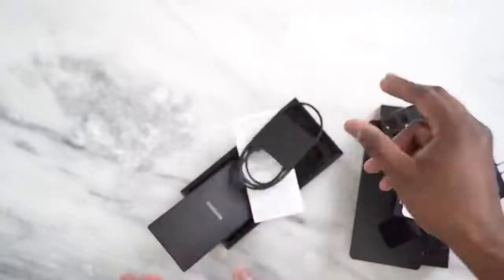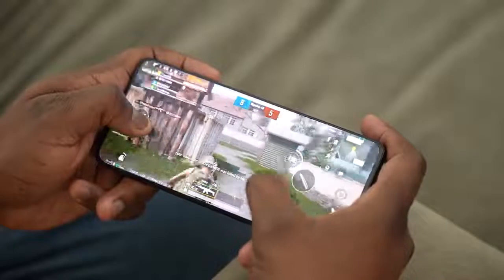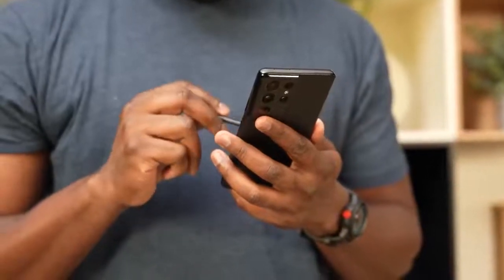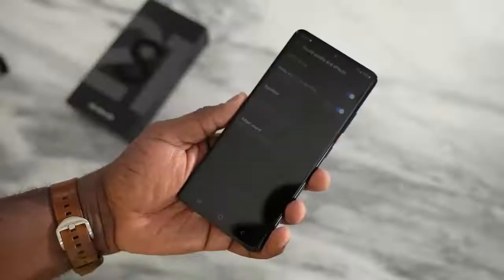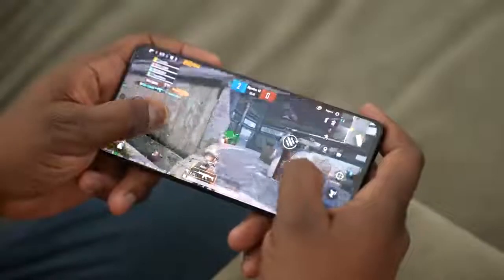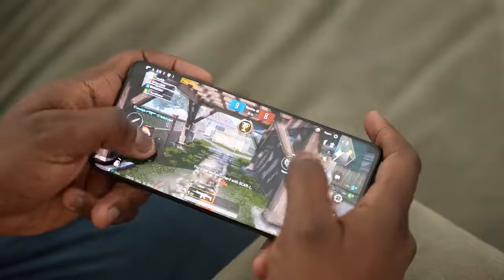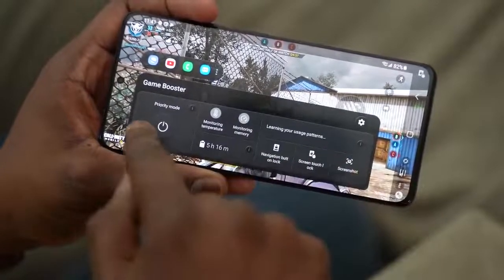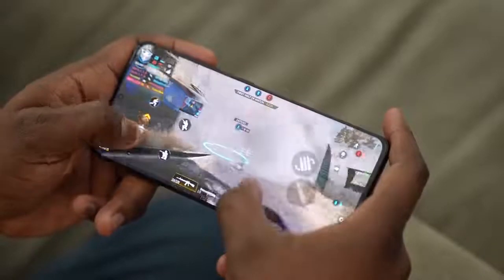Samsung Galaxy S21 Ultra Unboxing & Gaming First Look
Samsung Galaxy S21 Ultra
samsung galaxy s21 ultra deals
samsung galaxy s21 ultra specs
samsung galaxy s21 ultra charger
samsung galaxy s21 ultra argos
samsung galaxy s21 ultra finance
samsung galaxy s21 ultra flip case
samsung galaxy s21 ultra fast charger
samsung galaxy s21 ultra fast charging
samsung galaxy s21 ultra or iphone 12 pro max
iphone 12 pro max on samsung galaxy s21 ultra
samsung galaxy s21 ultra o plus
samsung galaxy note 20 ultra on samsung galaxy s21 ultra
spigen liquid air p case compatible with samsung galaxy s21 ultra
samsung galaxy s21 ultra qualcomm
samsung galaxy s21 ultra quad lock case
samsung galaxy s21 ultra quick charge
samsung galaxy s21 ultra qatar